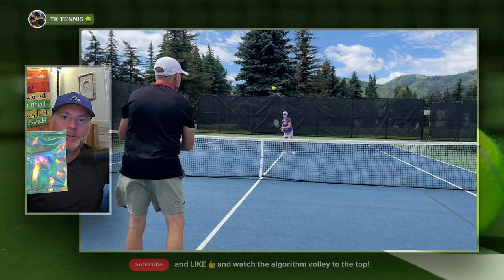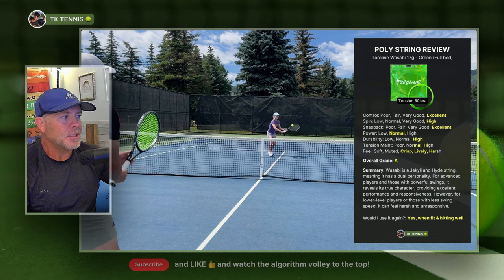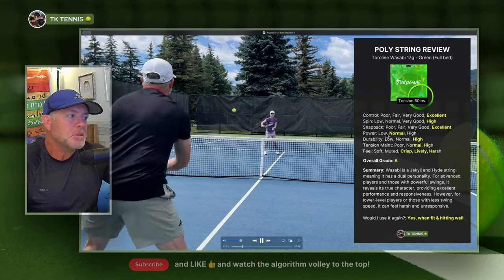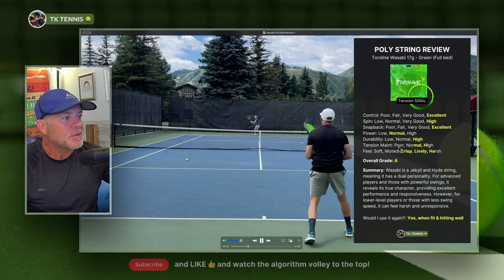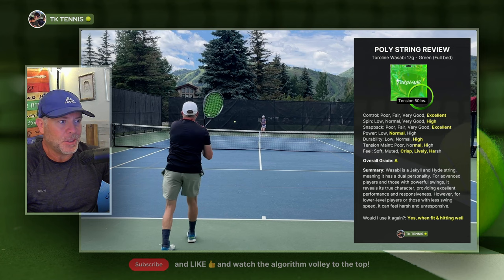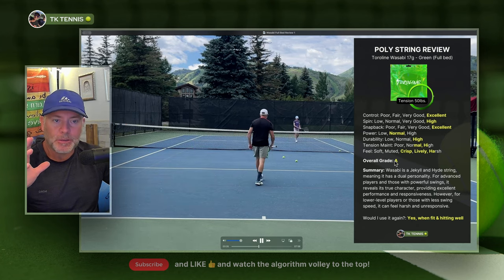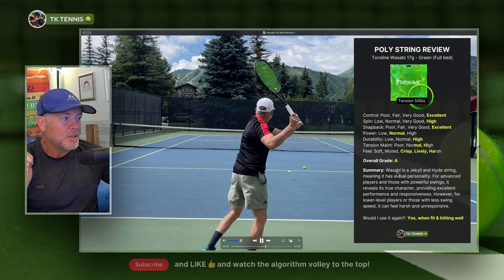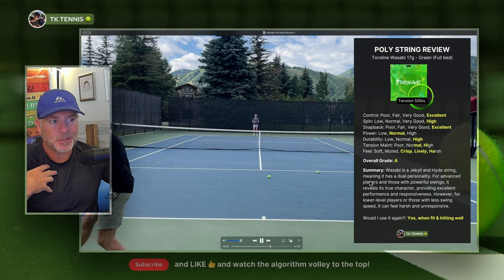Toroline Wasabi String Review and Rating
In this video, we review Toroline Wasabi, a four-sided shaped poly string often compared to Solinco Hyper-G. We discuss its attributes after using it for six months.

Control: Excellent, typical of high-quality polyester strings.
Spin: High spin potential, ideal for players who generate significant racket head speed.
Snapback: Fantastic, with strings returning to position after each shot.
Power: Normal for a polyester string, not particularly powerful.
Durability: High, lasting around 7 hours.
Tension Maintenance: Very good, with slight sponginess around the 4-5 hour mark.
Feel: Crisp and lively for aggressive players, but may feel harsh for those with less swing speed.

Overall, Toroline Wasabi is a "Jekyll and Hyde" string, performing exceptionally well for advanced players but potentially harsh for lower-level players.

🔗 Functional Tennis Saber (Sadly no discount but it supports our efforts)